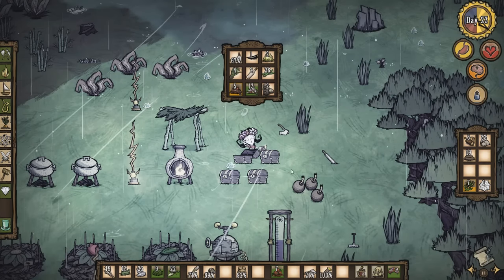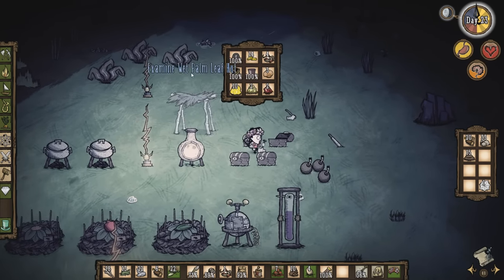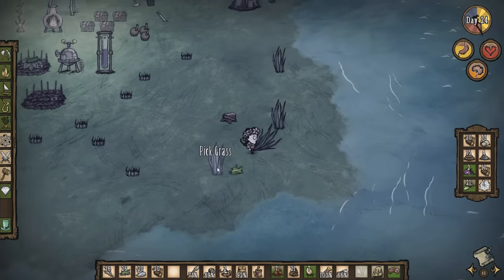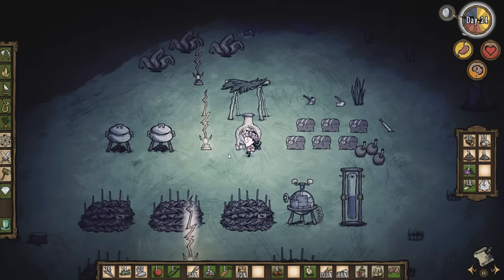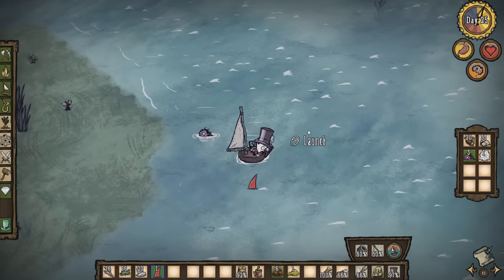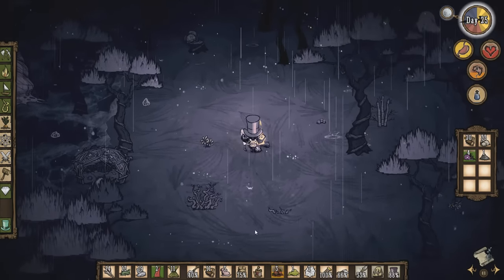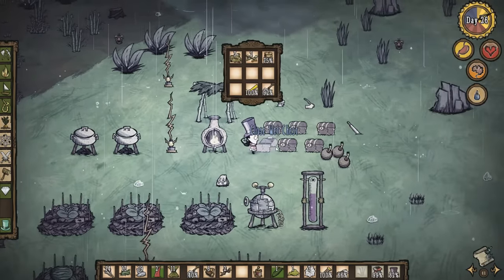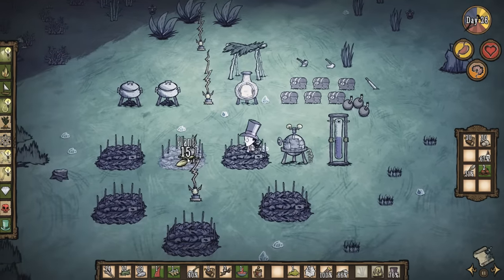Let's Play Don't Starve Shipwrecked - It's Its Ass! - Part 23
Let's Play Don't Starve Shipwrecked! In this Let's Play, we'll check out Klei's Don't Starve Shipwrecked DLC for the first time! In Don't Starve players try to do just that in a beautiful, hostile, snarky world!